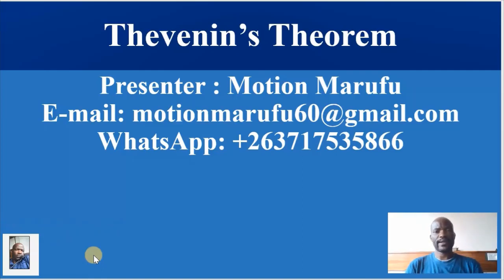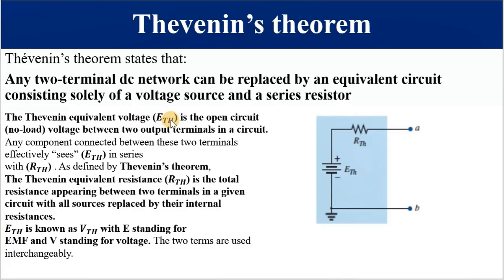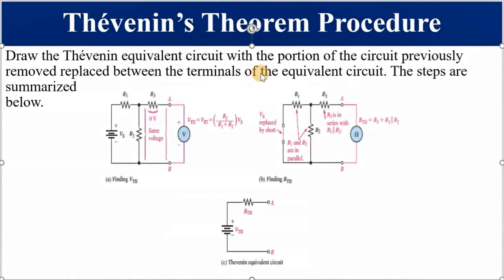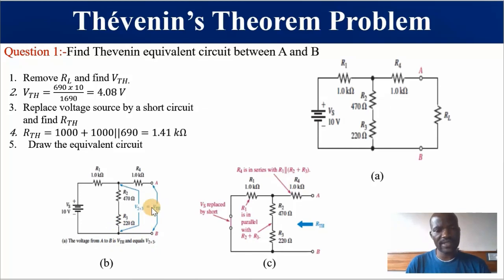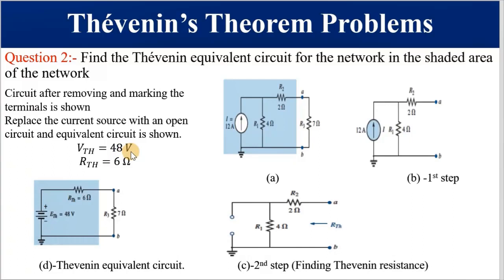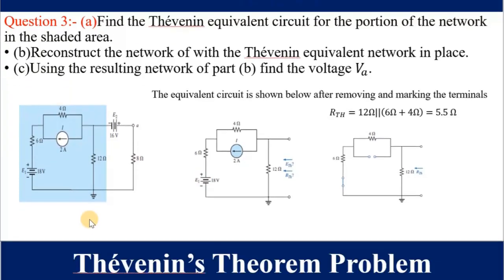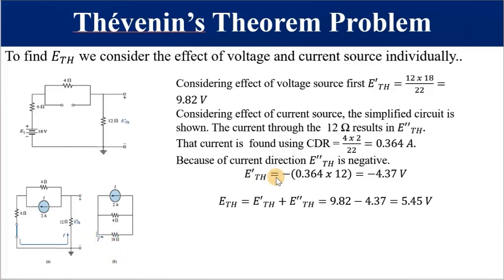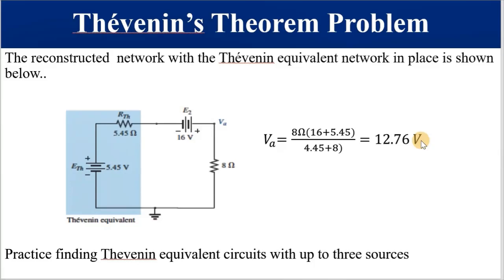Thevenin's Theorem (DC)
Thévenin’s theorem greatly simplifies analysis of complex circuits by allowing us to replace all of the elements with a combination of just one voltage source and one resistor.
It states that: “A complex two-terminal circuit can be replaced by an equivalent circuit consisting of a voltage source  in series with a resistor